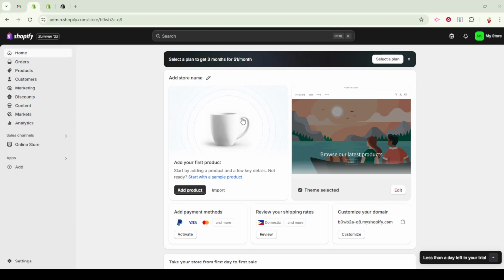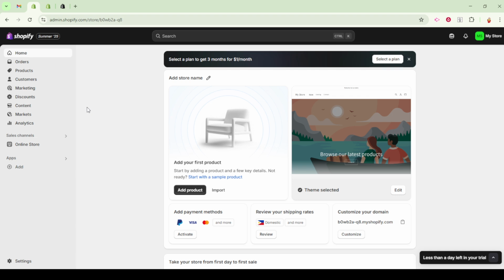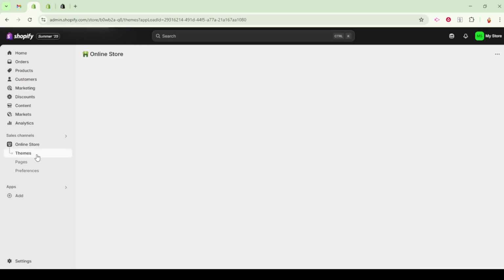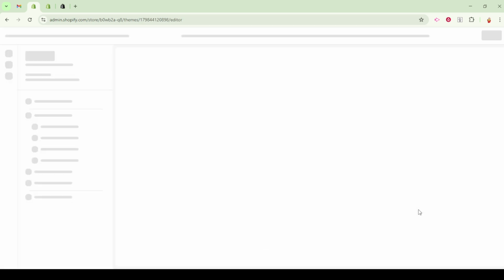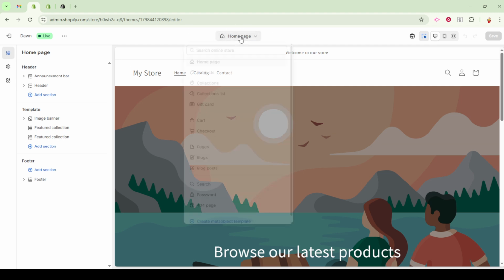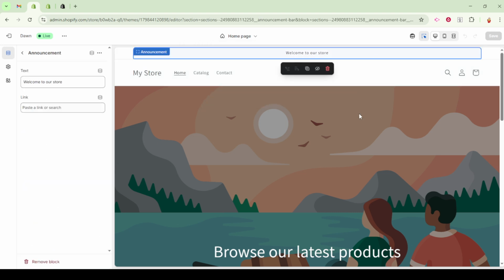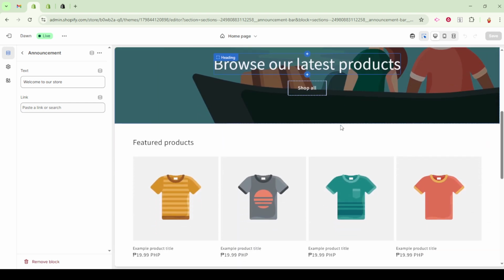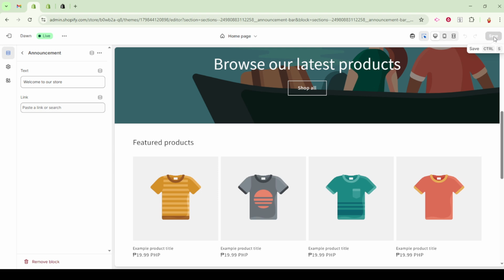How to quickly add to cart button Shopify dawn theme [2025 Easy Guide]